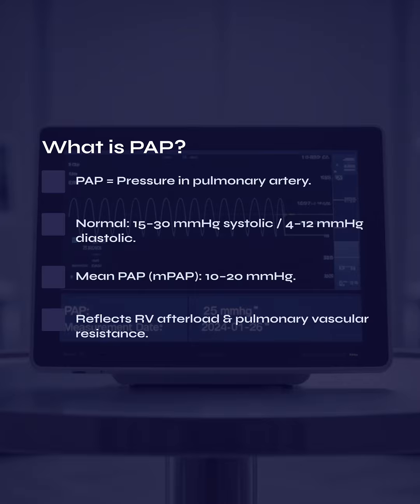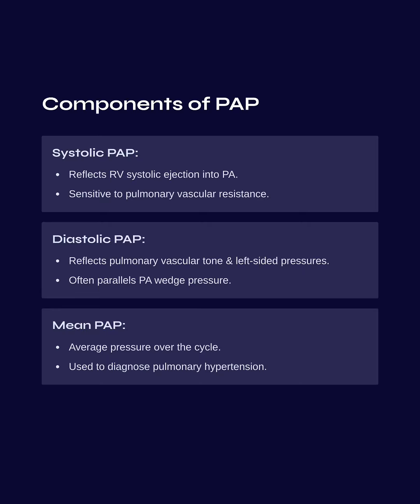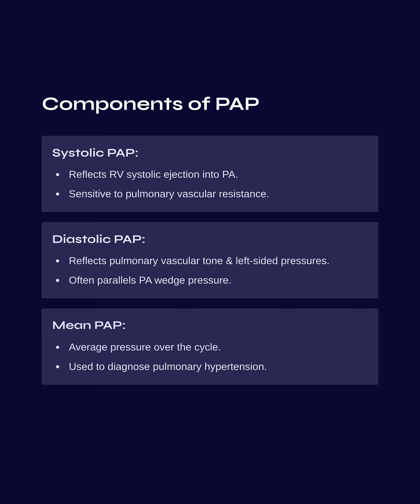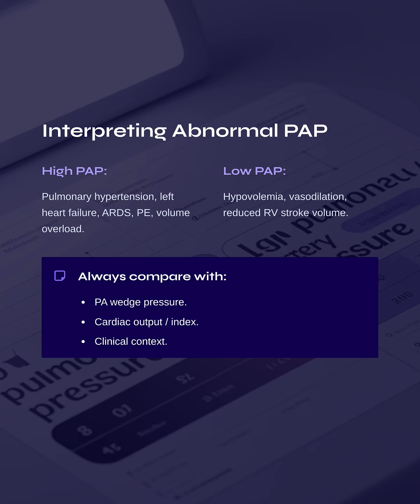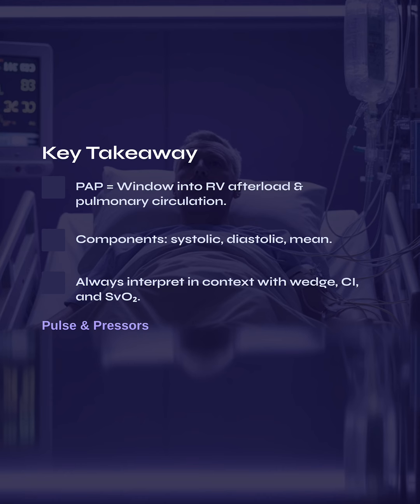PAP, what do PA pressures measure? PAP systolic, diastolic, Mean, and what they mean.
PAP systolic, diastolic, Mean, and what they mean.